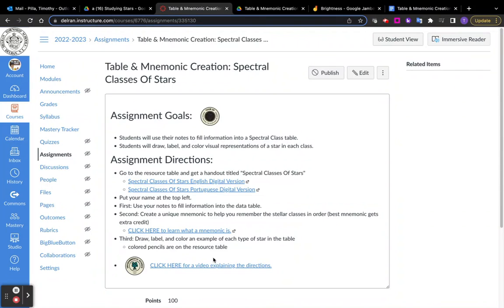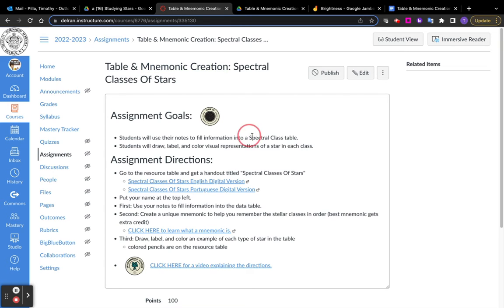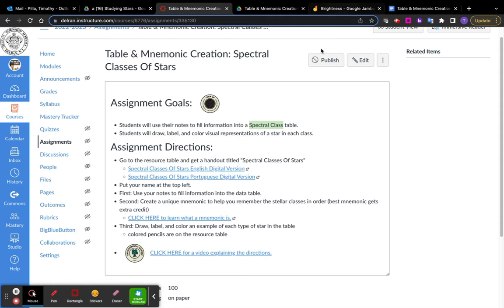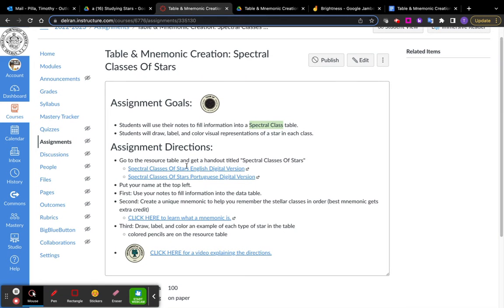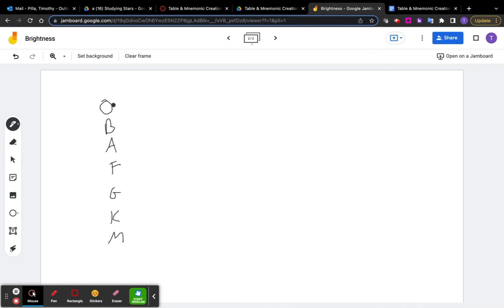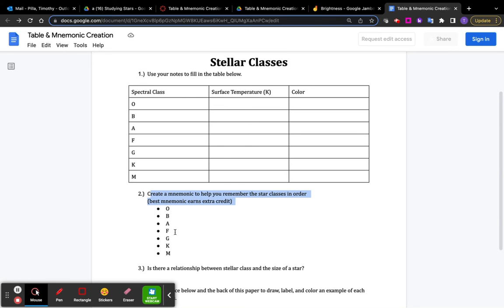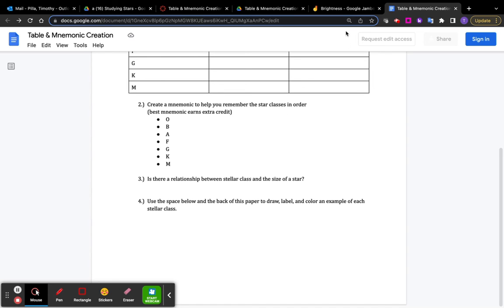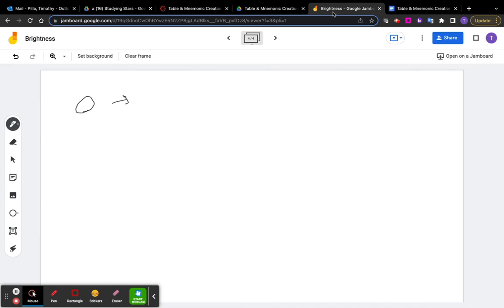Table &Mnemonic Creation: Spectral Classes of Stars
This video goes over the directions for the "Table &Mnemonic Creation: Spectral Classes of Stars" assignment.